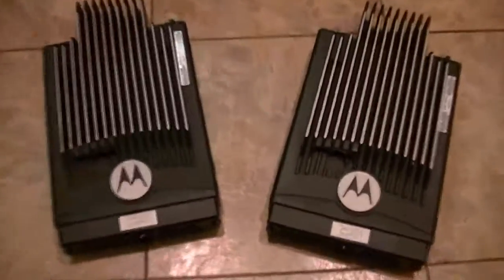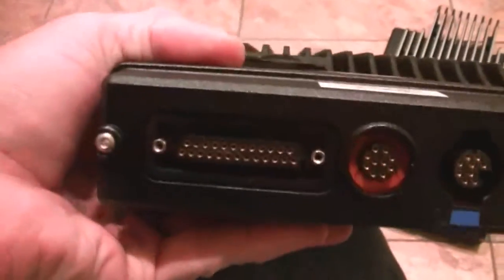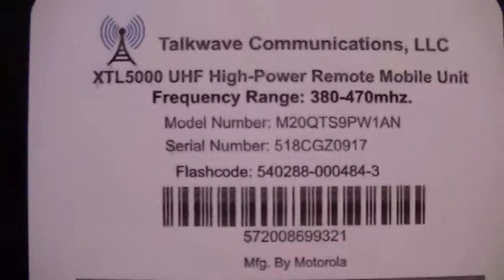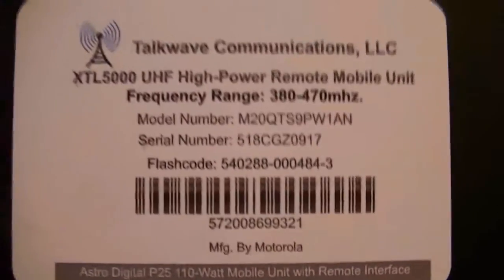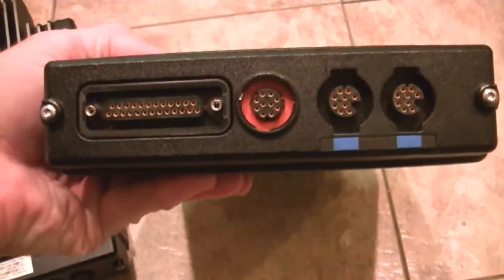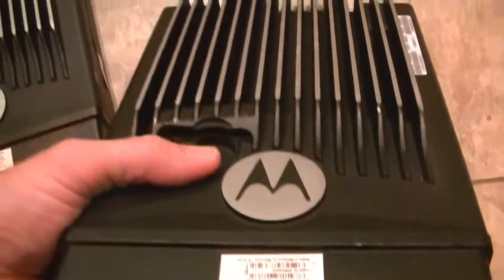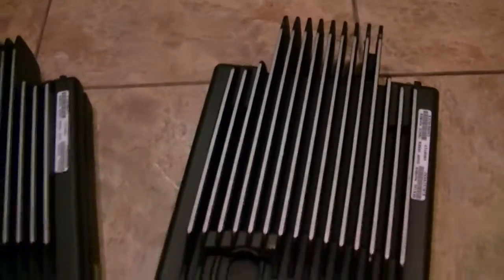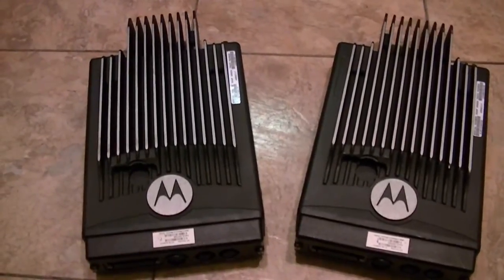Motorola XTL5000 High-Power 110-Watt Units (380-470mhz), with Remote Interface, Digital P25 (Teaser)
EACH UNIT BENCH CHECKED AND ALIGNED TO FACTORY SPEC
MODEL: M20QTS9PW1AN
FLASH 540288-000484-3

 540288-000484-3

D12 B1 G806           G806 ASTRO IMBE Digital Operation
D12 B3 G114           G114 Enhanced Digital ID Display
D11 B4 G298           G298 Hardware Multikey Encryption w/ OTAR
D10 B4 G683           G683 Trunked One Touch Status Message
D9 B2 W12           W12 Preamp
D7 B4 G51           G51 SmartZone Systems Operation
D4 B1
          ANALOG & CONVENTIONAL OPERATION
 D3 B3 G173           G173 SmartZone Omnilink MultiZone Operation
D2 B4 G361           G361 ASTRO 25 9600 Baud Trunking
D1 B3 G193           G193 ADP Software Encryption